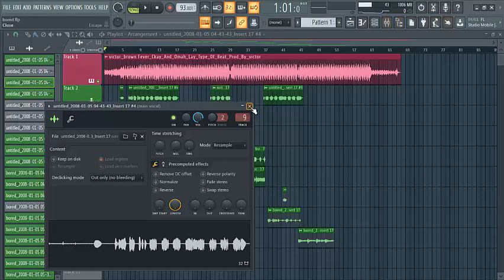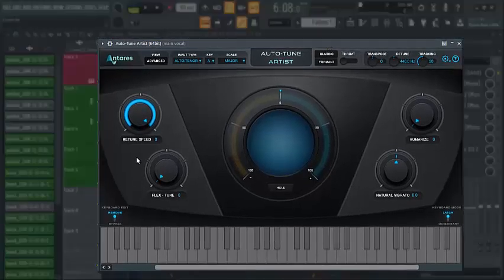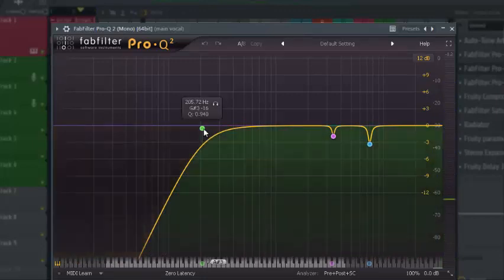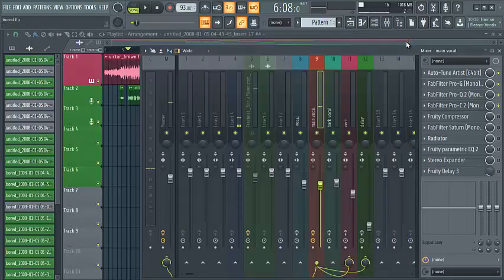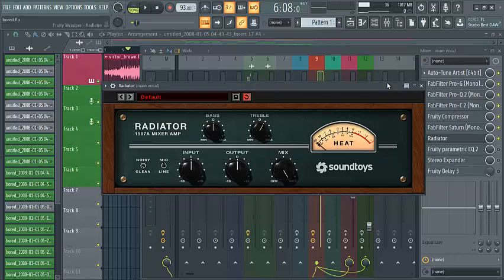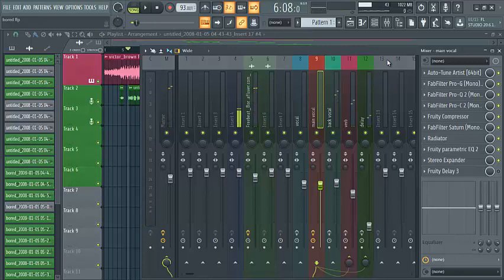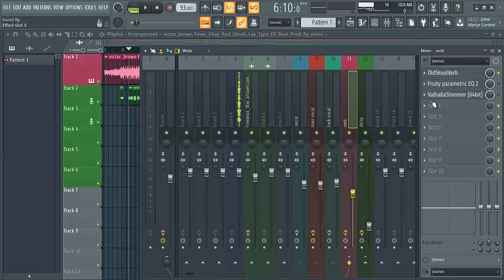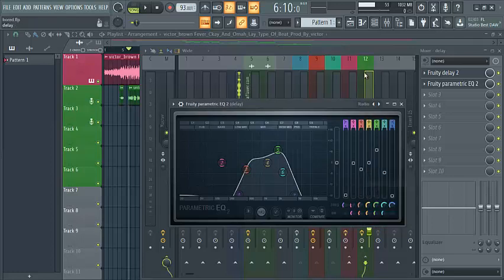How To Mix Afro vocals Lagos Nigeria Standard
Mixing Afro Vocal Lagos Nigeria Standard